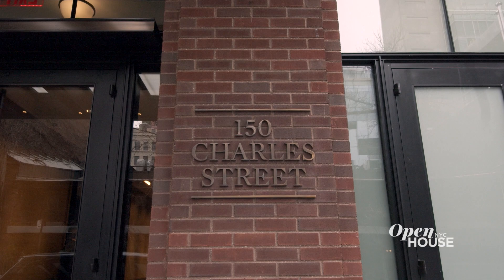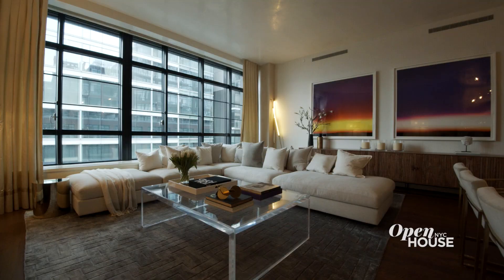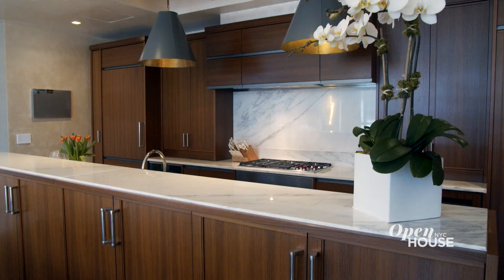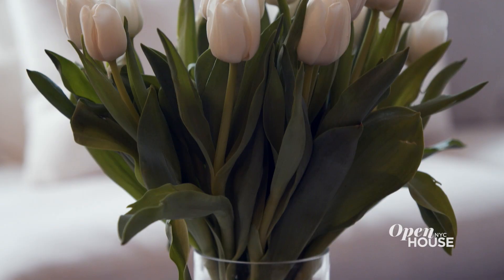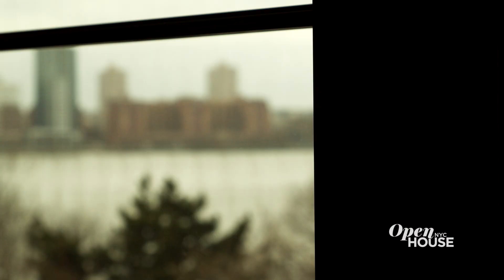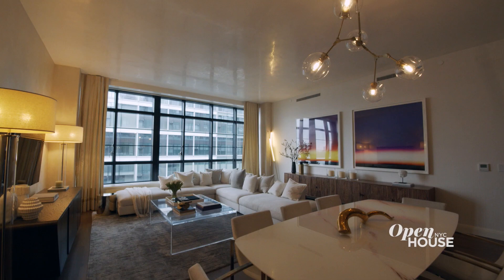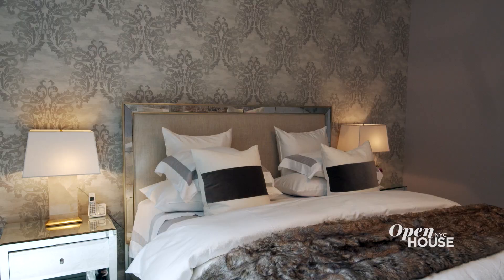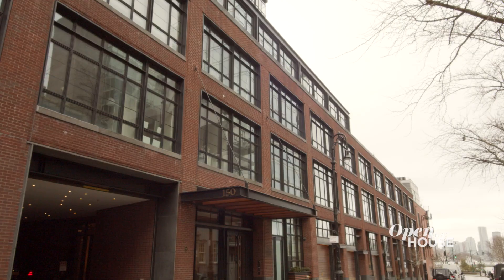Kelly Killoren Bensimon's Luxurious West Village Apartment | Open House TV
We're in the West Village at the chic apartment with Kelly Killoren Bensimon, who you might recognize as a former cast member of Bravo's Real Housewives of New York. Kelly is now a rising star in real estate and she shows off this apartment that was designed with luxury in mind.